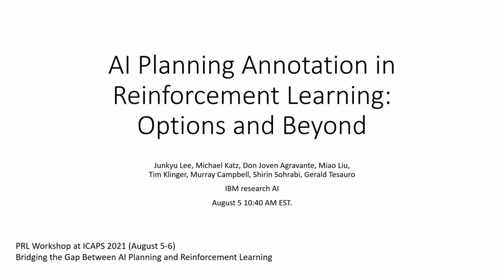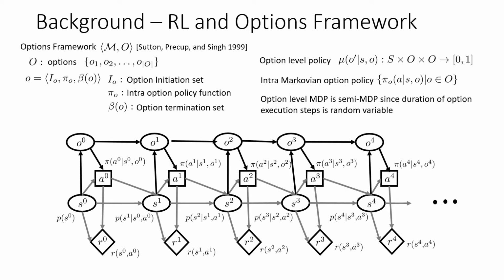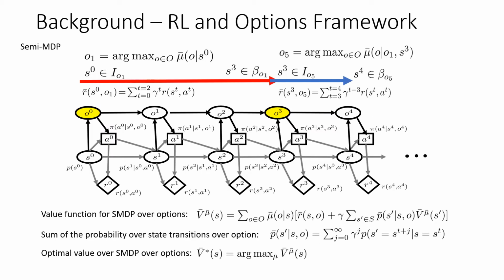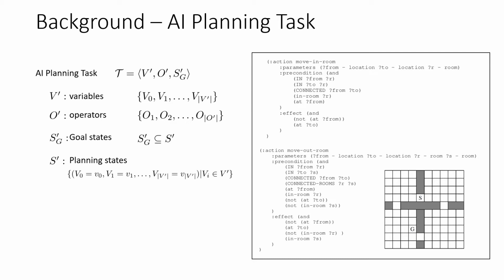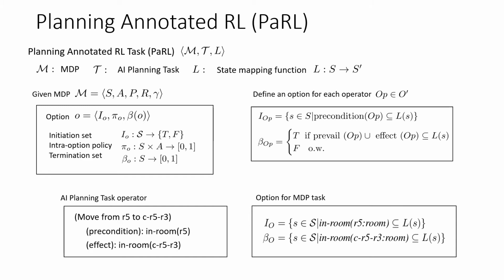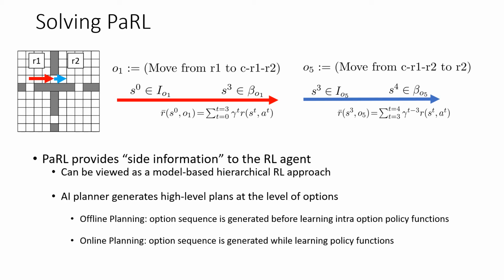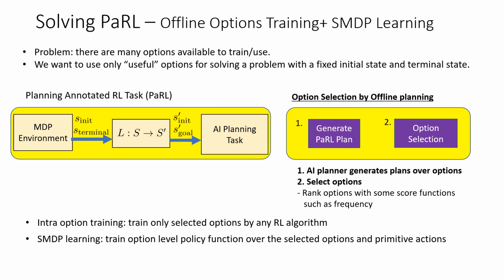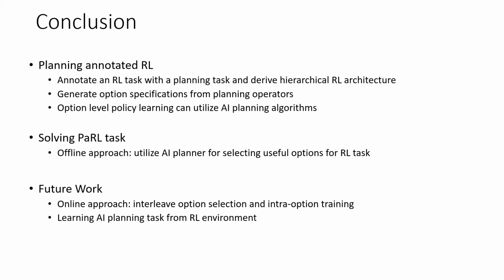AI Planning Annotation in Reinforcement Learning: Options and Beyond – PRL workshop 2021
AI Planning Annotation in Reinforcement Learning: Options and Beyond (Junkyu Lee, Michael Katz, Don Joven Agravante, Miao Liu, Tim Klinger, Murray Campbell, Shirin Sohrabi and Gerald Tesauro)

Bridging the Gap Between AI Planning and Reinforcement Learning (PRL) – Workshop at ICAPS 2021 (August 5-6).